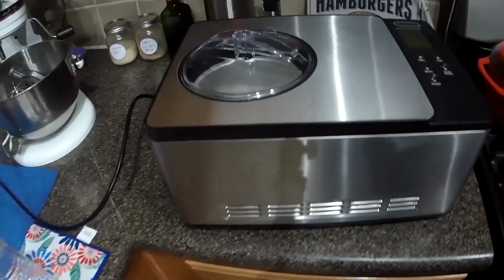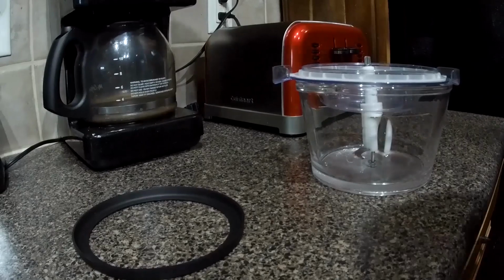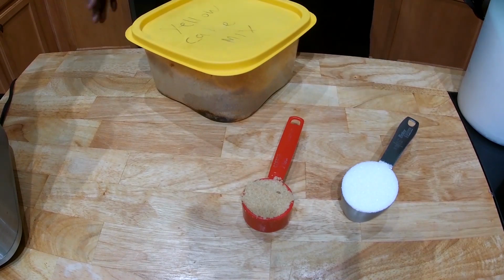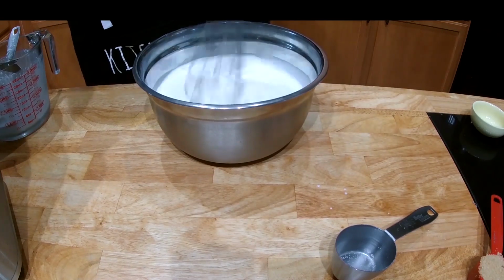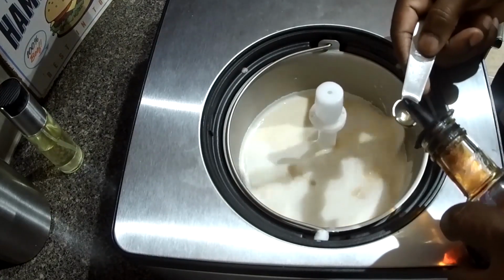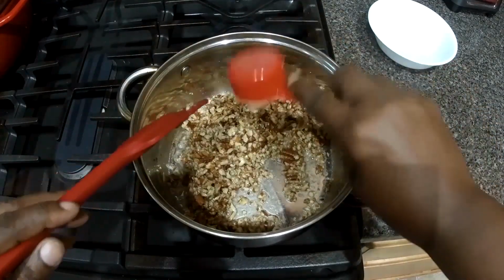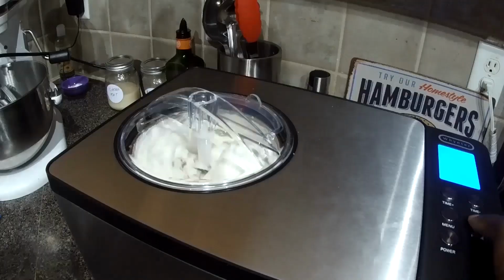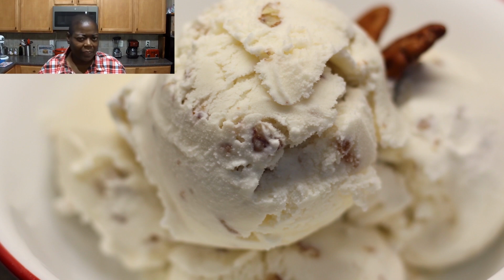How To Make Butter Pecan Ice Cream | No Eggs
Chef Kendra shows you how to make Butter Pecan Ice
Cream. Sounds fancy and but actually it's pretty easy, well
this recipe is. Some Butter Pecan Recipes can get pretty
complicated very quickly. But this Butter Pecan Ice Cream
Recipe is a snap. Pecans, brown sugar, honey, vanilla
extract and a couple of other ingredients and your almost
there. You'll learn how to make butter pecan ice cream from
scratch.
▼ KEEP READING ▼

►AMAZON LINKS FOR GEAR I USED IN THIS VIDEO
Good Cook Smart Scoop Ice Cream Scoop

Whynter ICM-200LS Stainless Steel Ice Cream Maker

Cuisinart ICE-30BC

Tovolo Stackable Sweet Treat Ice Cream Tub with Tight

Fitting Silicone Lid

Electric Food Chopper, 8-Cup Food Processor

►Camera Gear
Canon T3i : discontinued
Cannon lens 50mm 1.8
Blue yeti microphone
Takstar sgc 598 microphone